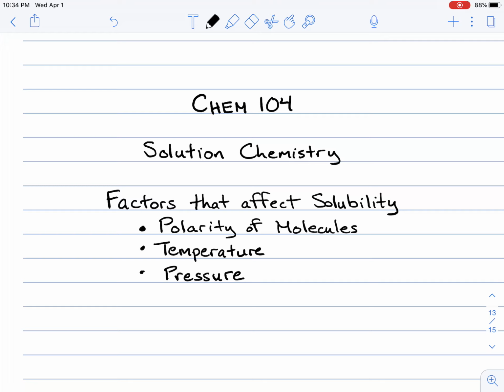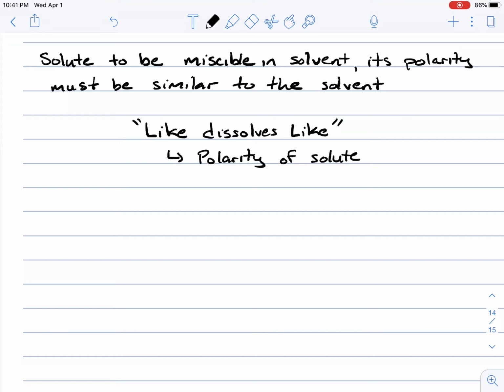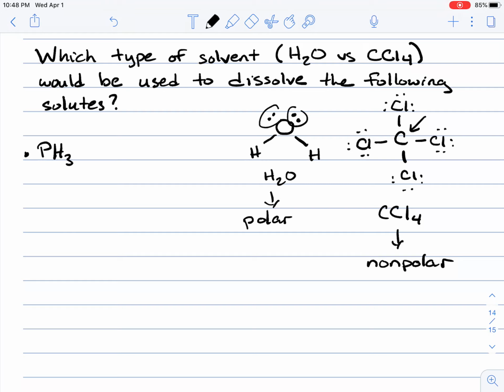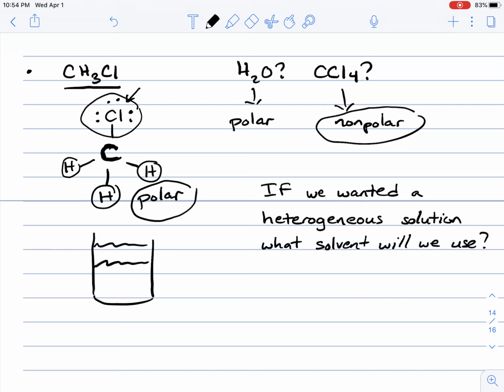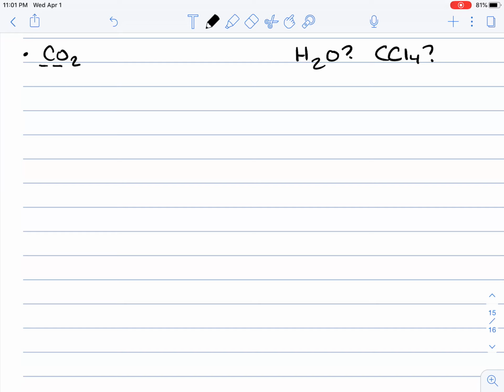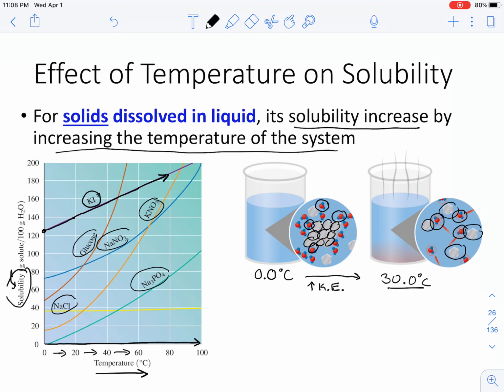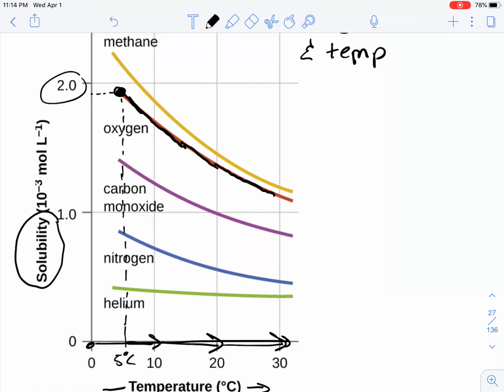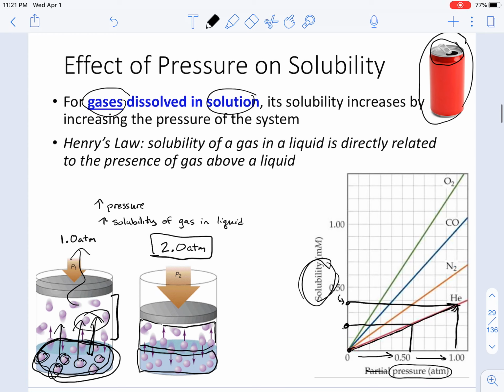Intro to Solution Chemistry Part 04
Introduction to Solution Chemistry Part 04

This video covers topics in determining how polarity of a molecule, pressure and temperature affect the solubility of solutes in solvent.